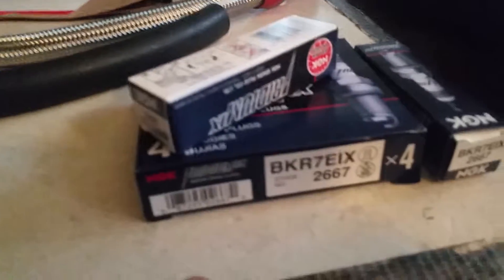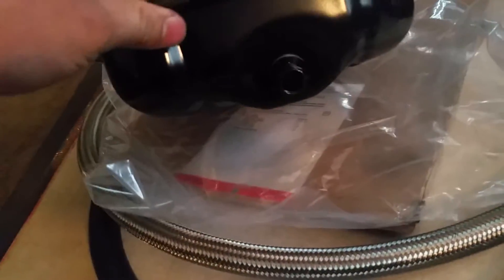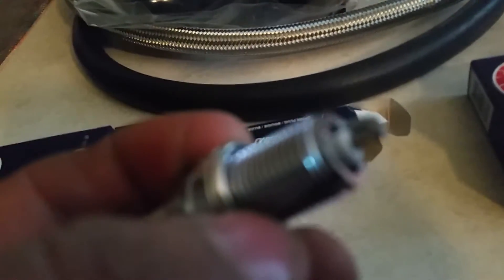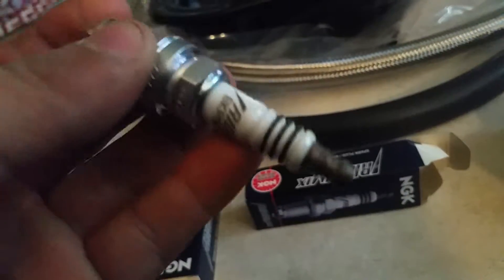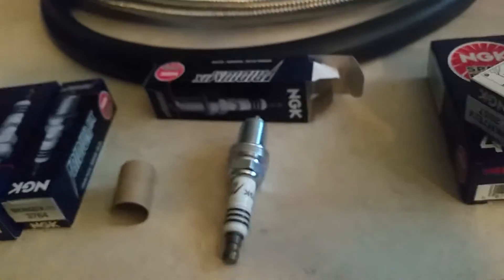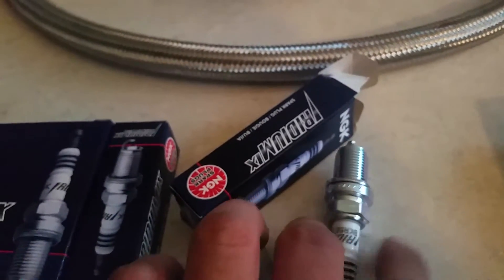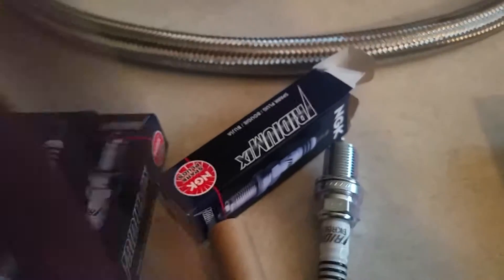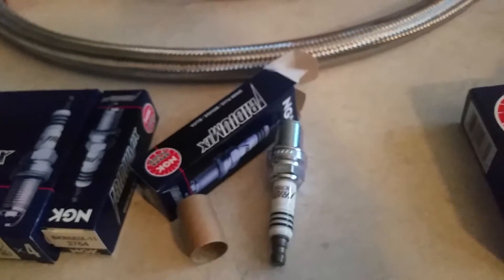One step vs two steps colder spark plugs & more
Updating my turbo build with 2 step colder spark plugs, oil return line, oil pan.. Thinking of buying other bone stock tiburon 2.7 or beta 2.0 manual.
NGK step One colder plugs part #  BKR6EIX-11 good for 75-100 HP over stock
NGK Step Two colder plugs part # BKR7EIX 2667 good for 150-200 HP over stock